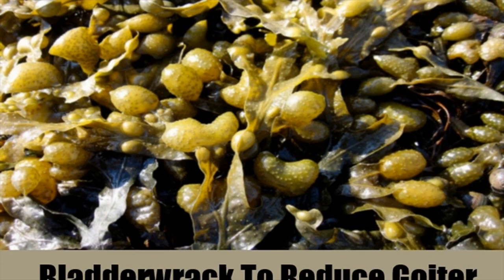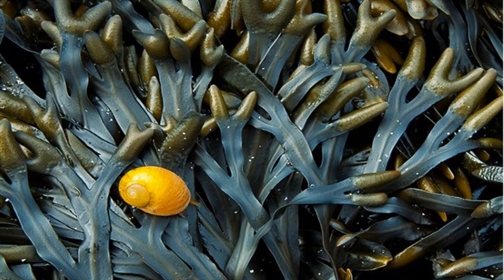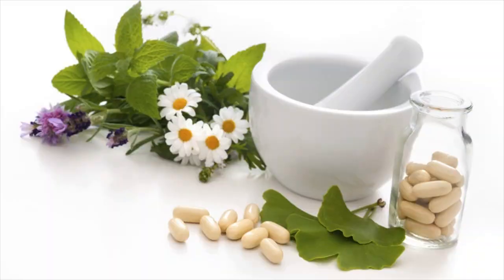Bladderwrack Is Popular Home Remedy For Goiter- How TO Use